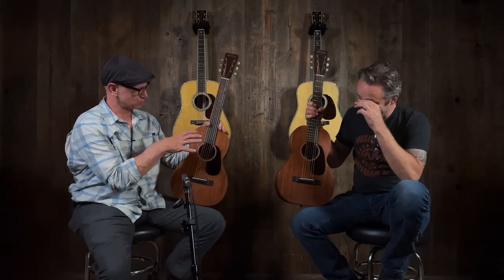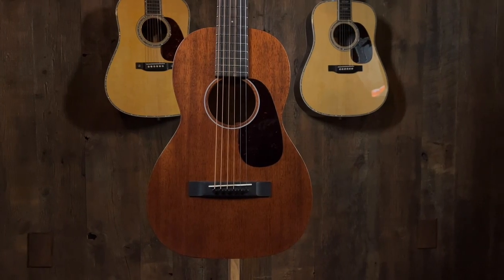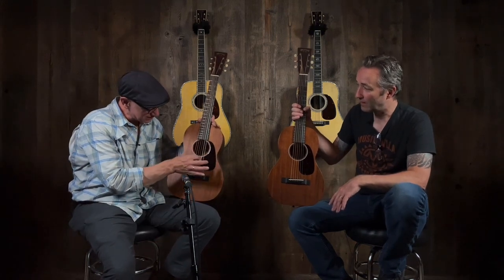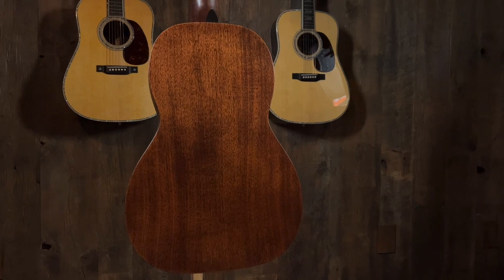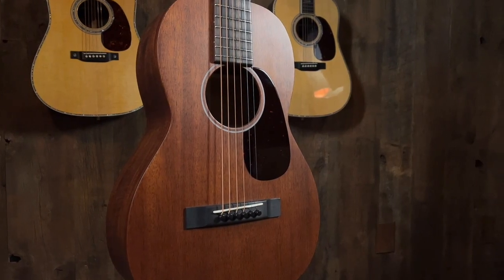Martin Custom Size 5 "Terz" - The Tiny All Mahogany Guitar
This Size 5 "Terz" from the Martin custom shop features an all mahogany construction. The classic Size 5 Martin is only available through the custom shop and is often called "Terz" (meaning 3rd) because it is tuned 3 steps higher than standard.

GUITAR SPECS:
Back & Side Wood: Genuine Mahogany
Body Size: Size 5 "Terz"
Series: Custom
Top Wood: Genuine Mahogany
Nut Width: 1 3/4"
Neck Shape: Full Thickness
Bracing Pattern: Size 5 Non-Scalloped
Scale Length: 21.38"
String Spacing at Saddle: 2 5/32"
Pickup: Optional
Tuners: Golden Age
Case: Martin Hardshell